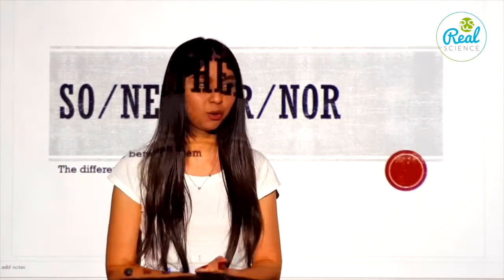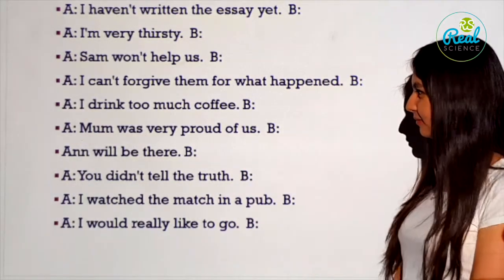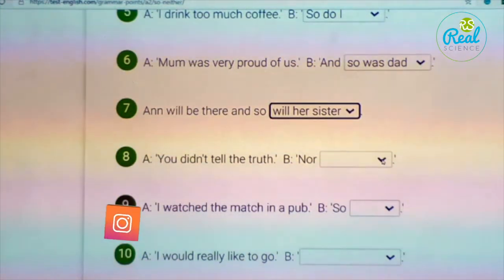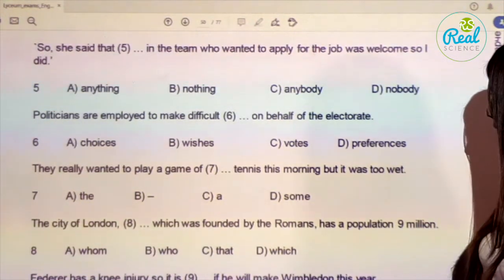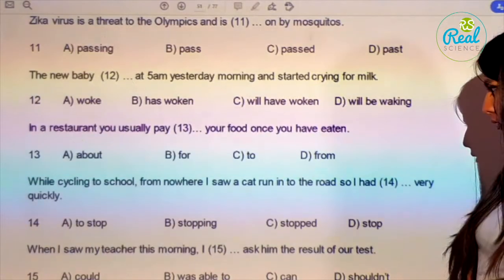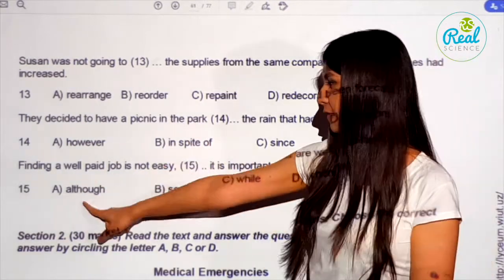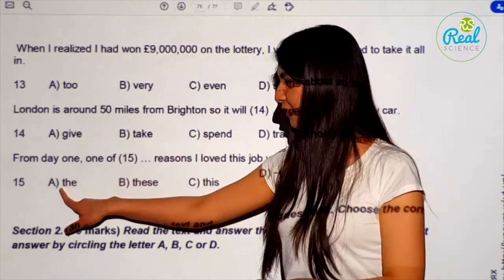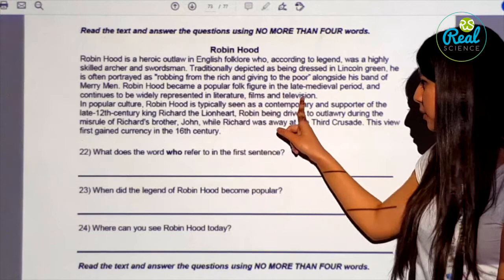SO, NEITHER или NOR? Разница которую нужно знать | ALWIUT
We all can  admit that grammar related to either, neither or nor is a nightmare of each student. They seem similar and sometimes no  difference can be seen, thus we make a mistake. Therefore, now it is a perfect time to resolve this issue.  All will be explained in details and through the tests in the lesson,  you can check your understanding  straightway.

After the covered grammar the lesson will shift to past papers of ALWIUT, section "Use of English". Here your gained knowledge will be checked in practice.

Мы все можем признать, что грамматика, связанная с тем или иным, ни с тем, ни с другим, является кошмаром каждого студента. Они кажутся похожими, и иногда не видно никакой разницы, поэтому мы совершаем ошибку. Поэтому сейчас самое подходящее время для решения этого вопроса. Все будет подробно объяснено, и с помощью тестов на уроке вы сможете сразу же проверить свое понимание.

После пройденной грамматики урок перейдет к предыдущим ALWIUT работам, разделу "использование английского языка". Здесь ваши полученные знания будут проверены на практике. Оставайтесь с нами для получения дополнительной информации!!

Учебный центр REAL SCIENCE приглашает всех 8-9 классников на специализированные онлайн курсы для по подготовке к поступлению в Вестминстерский лицей в Ташкенте.

Изучение математики онлайн